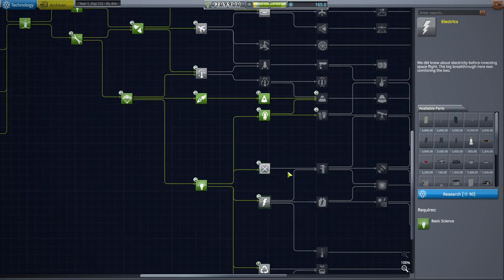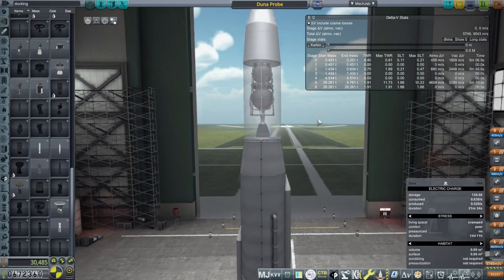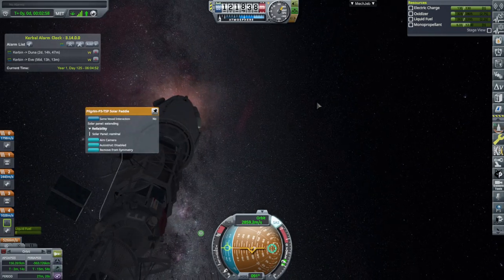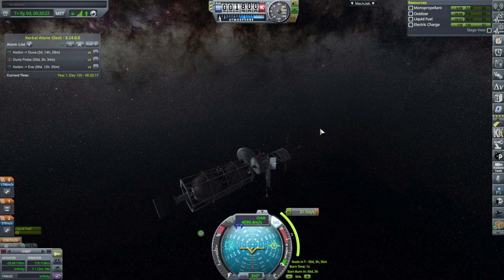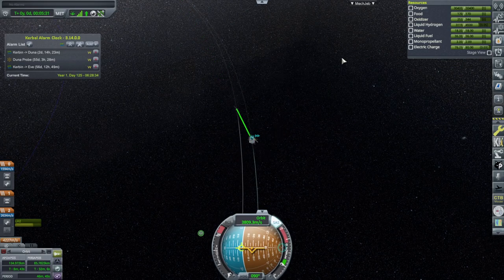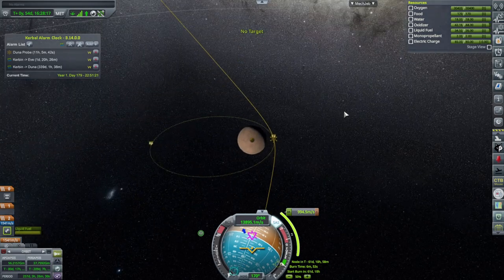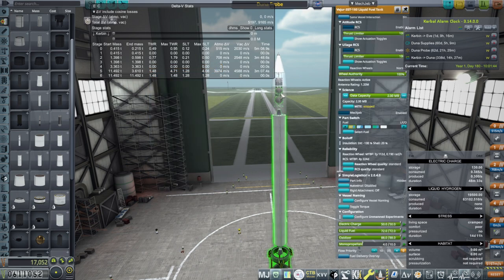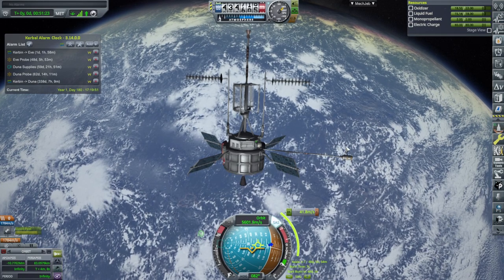KSP 1.12 - Ultimate JNSQ 13 - Interplanetary Probes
I launch two probes to Duna and one to Eve. Modlist